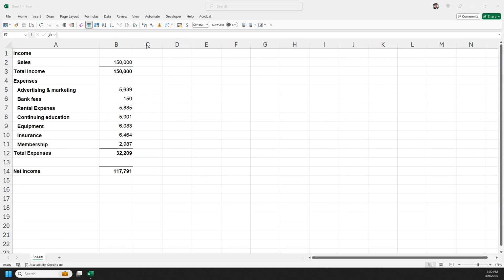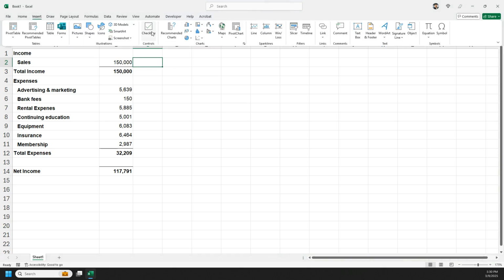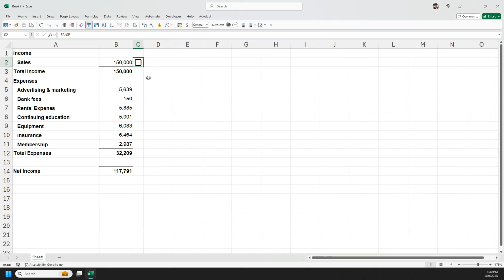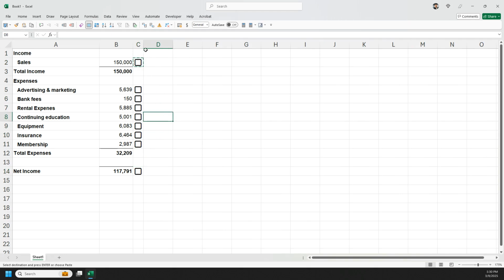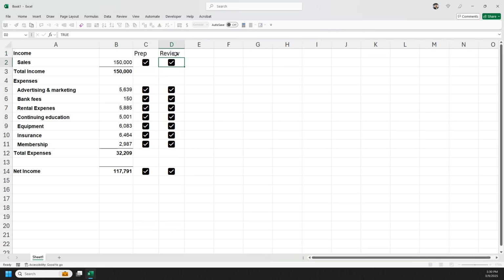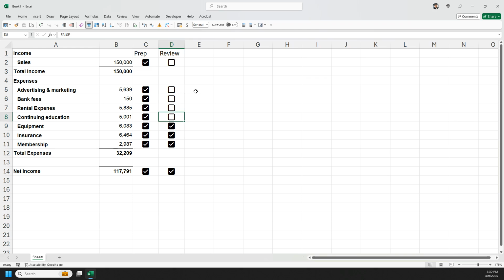Checkboxes in Excel!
The year is 2025, this is how checklists should have always been in excel.